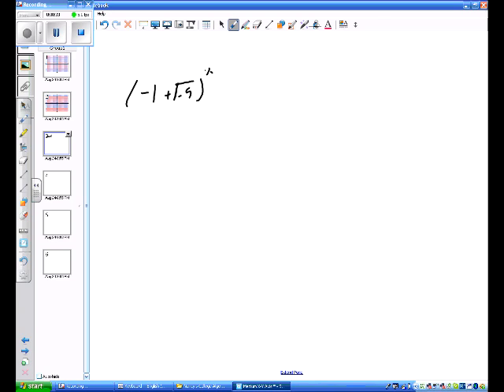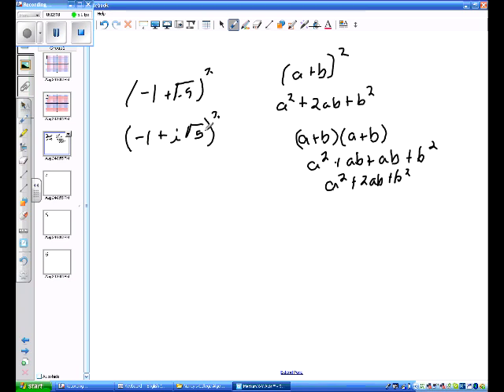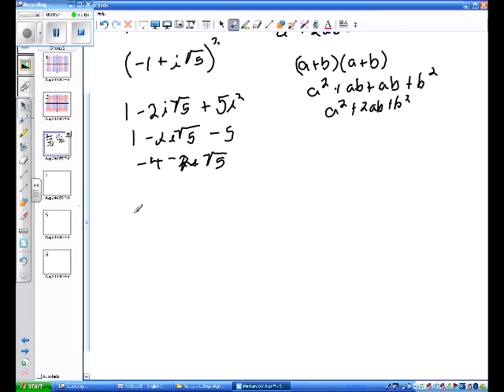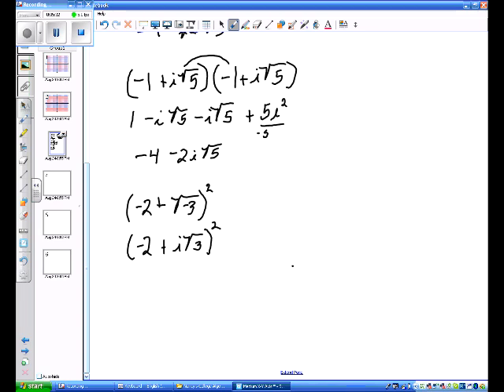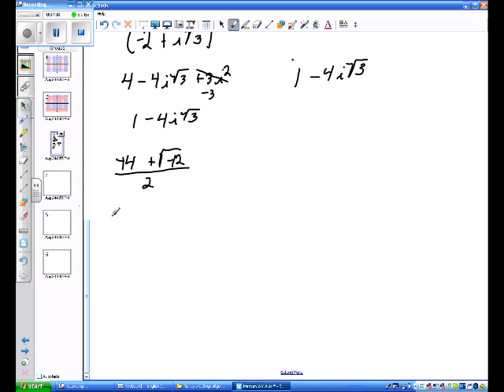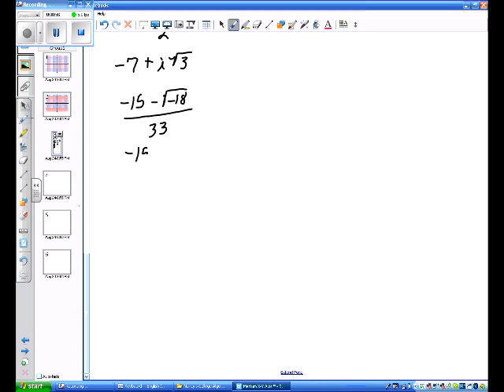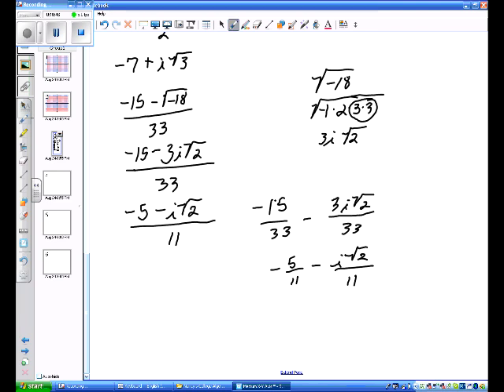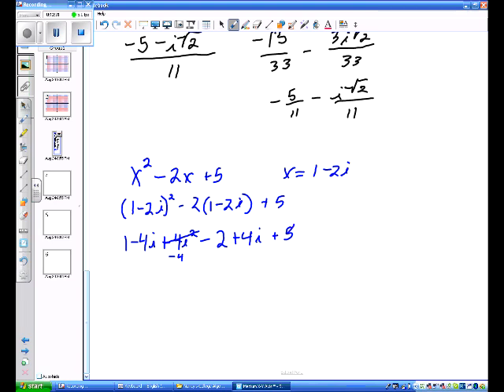College Algebra Lesson 1.4 Part 2